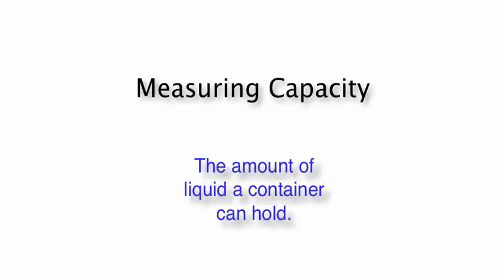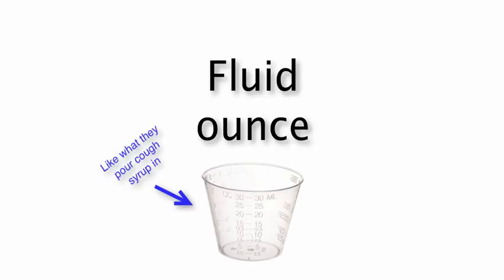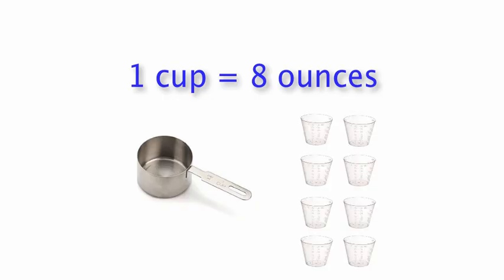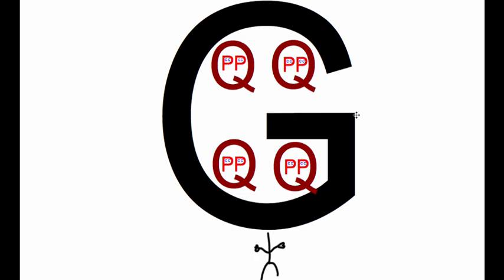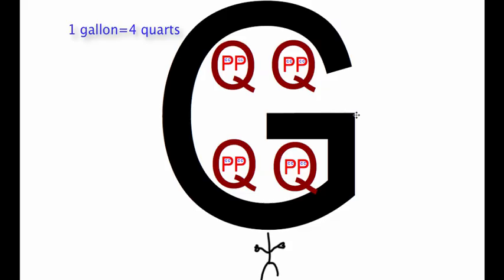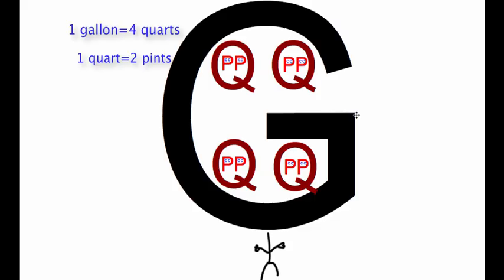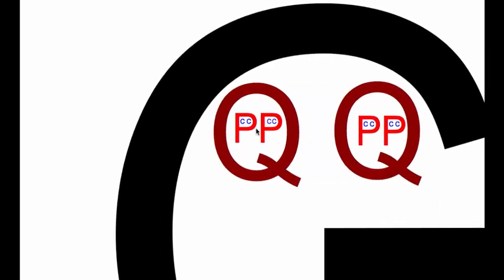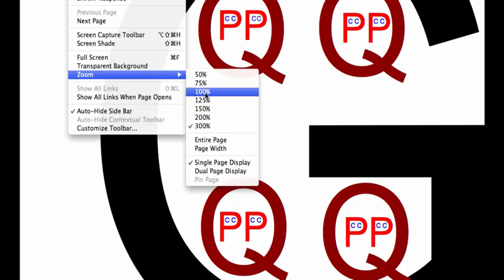Capacity (customary units) Gallon Man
The customary units of capacity.  Gallons, quarts, pints, and cups.